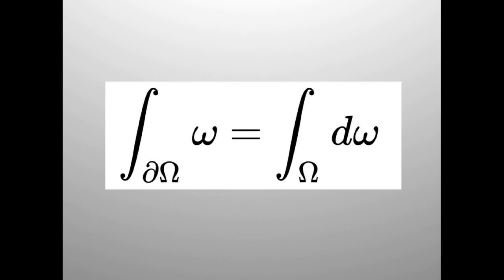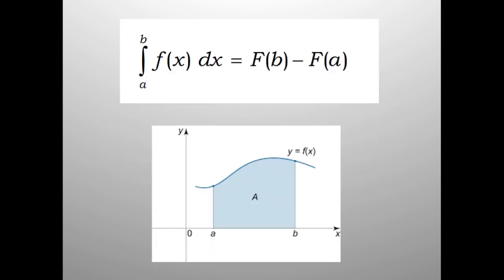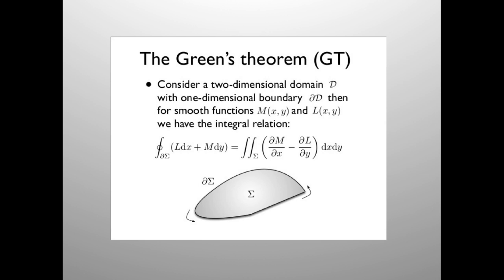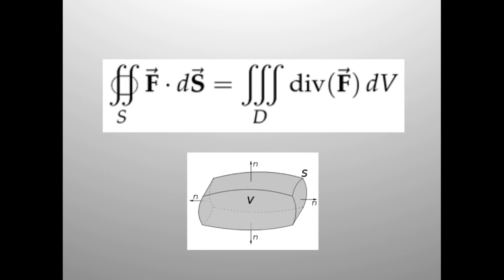Stokes’ Beautiful Theorem: Differential Forms, Boundaries, Exterior Derivatives, and Manifolds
Stokes' Theorem in its general form is a remarkable theorem with many applications in calculus, starting with the Fundamental Theorem of Calculus. The pattern in each case is that the integral of a function over a region is equal to the integral of a related function over the boundary of the region. We can use information about the boundary of a region to get information about the entire region, which is both useful and mathematically elegant.